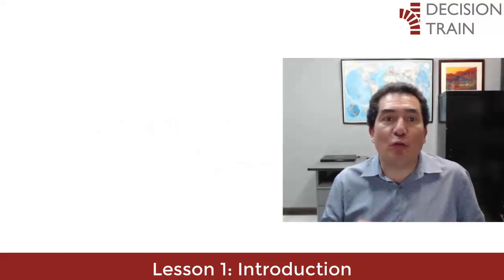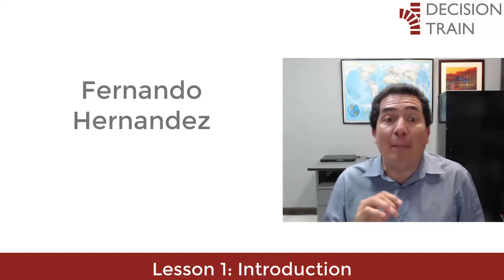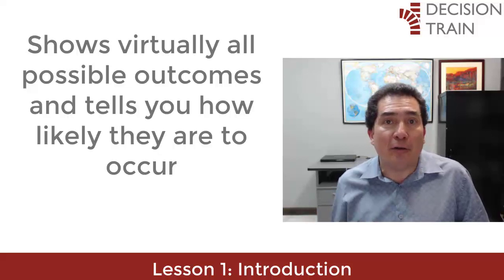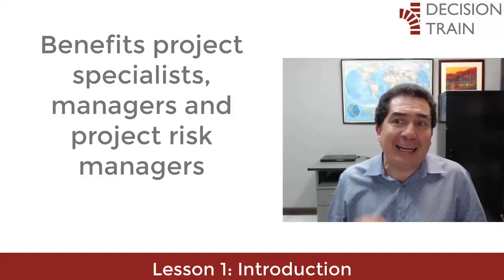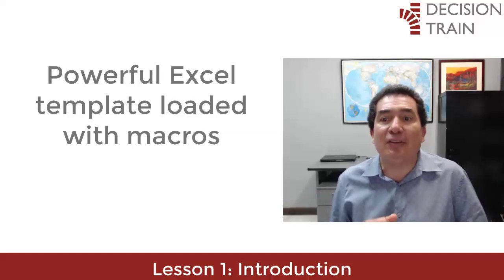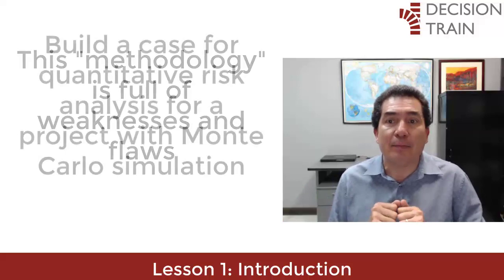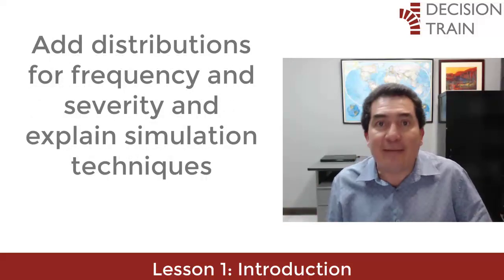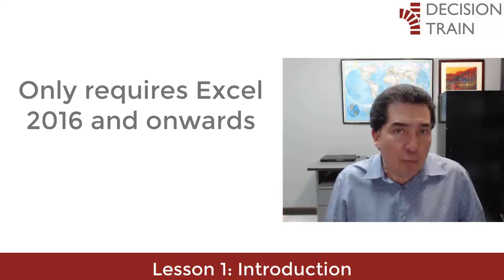Quantitative Project Risk Analysis in Excel Lesson 01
In this course, we teach you how to build a simple and easy-to-understand model on Excel to make a quantitative risk register for projects. No additional software is required beyond Excel.
Welcome to the course "Quantitative risk analysis of projects in Excel". I am Fernando Hernandez. I worked for over 17 years as an official consultant and trainer for Palisade Company, the maker of @RISK. @RISK is perhaps the most popular add-in for Monte Carlo simulation as an add-in  for Microsoft Excel. The Monte Carlo simulation technique forms the core of this entire course. It is the methodology used to give life to the quantitative analysis of a risk register of any project. This methodology shows virtually all possible outcomes for any situation and tells you how likely they are to occur. This means that you can judge which risks to undertake and which ones to avoid - a critical insight in today's uncertain world. However, for this course we will not deal with additional software licenses such as @RISK or other Monte Carlo simulators. Everything is done with workbooks loaded with Excel macros.
Project specialists and managers, and project risk managers in particular, can greatly benefit from this course. Its objective is to go beyond traditional project risk analysis using risk registers and matrices, through the use of powerful simulation techniques that allow the real quantification of risk. A great advantage of this course is that it is carried out with a powerful Excel template loaded with macros that generate all the Monte Carlo simulation, the generation of graphs and the analysis of  results. This means that it is not necessary to purchase any software application such as @RISK to complete it.
This course begins by explaining traditional qualitative risk registers and matrices. We explain why this risk listing methodology for a project or company is full of weaknesses and flaws, in its attempt to use frequency and severity components to build a risk analysis. In comparison, we will carefully build a case for quantitative risk analysis for a project, using a Monte Carlo simulation approach. Throughout the lessons, we carefully added all the components on how to build a robust risk register, capable of building probabilistic contingencies in a project. We add appropriate distributions to deal with frequency and severity and simulation techniques.
This course is very practical. Throughout the course, we will guide you through the basics of setting up an Excel-based model. You will learn how to build a model with inputs and outputs, select distribution functions, run a simulation, and most importantly, you will be able to analyze and interpret the results of your simulation. Remember that no additional software is required other than Excel in versions 2016 onwards.
Be sure to download the resources attached to this course. The main resource to use in these lessons is an Excel workbook with macros that can be easily downloaded for free
Register as an user, download the model or workbook in its two versions: resolved or not resolved, and proceed to complete the course. The version used for this course is the free version. On the same site you can purchase, if you wish, the full version to perform Monte Carlo simulation analysis in a professional way.
During the course, you can work with the incomplete workbook to complete it in parallel according to the given instructions. Another option is to use the finished workbook and follow it as the course unfolds. It all depends on your best learning style.
I hope you enjoy this course! Welcome to "Quantitative Risk Analysis of Projects in Excel".